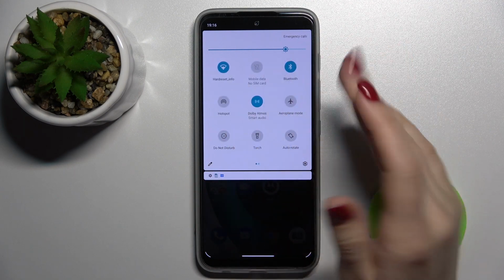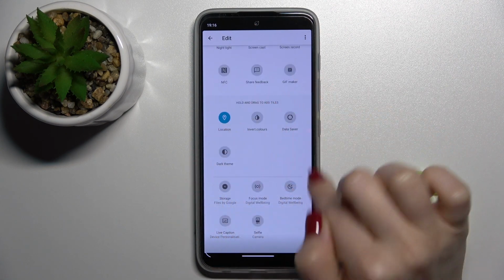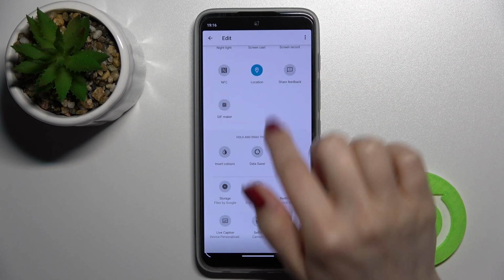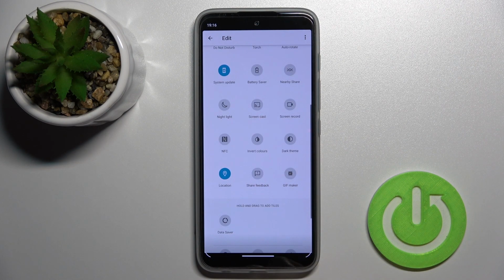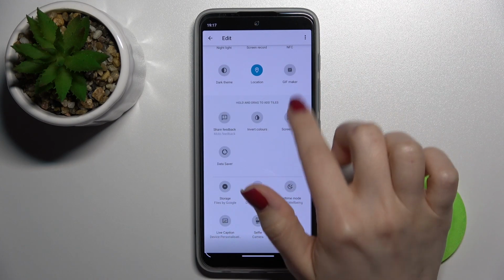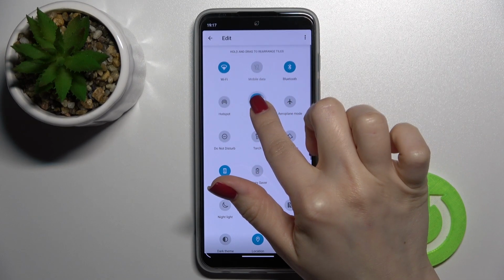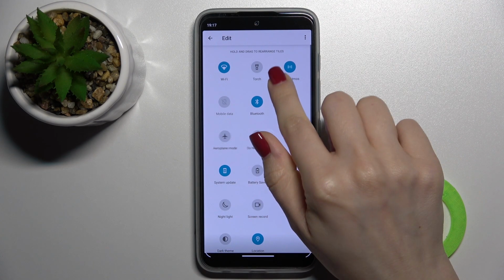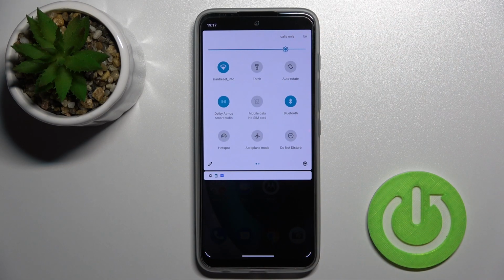How to Edit Shortcut Menu in Motorola G71 5G - Adjust Notification Panel Shortcuts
If you wish to learn how to Edit Shortcut Menu in Motorola G71 5G, then this tutorial is just perfect for you! In it, our expert will show you how to, step by step, adjust Notification Panel Shortcuts. Then you’ll be able to just pick the most common to use for you and add them, then also remove the useless ones successfully. So, don’t wait, let’s get started!

How to Adjust Top Menu Icons in Motorola G71 5G? How to Edit Top Menu in Motorola G71 5G? How to Add Shortcuts to Top Menu in Motorola G71 5G? How to Remove Shortcuts from Top Menu in Motorola G71 5G? How to Change Notification Panel Shortcuts in Motorola G71 5G?